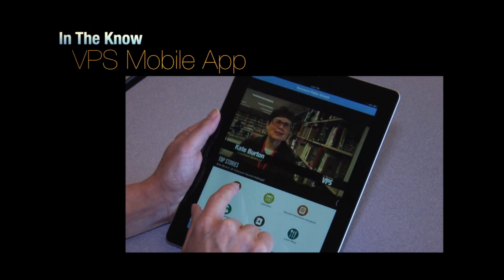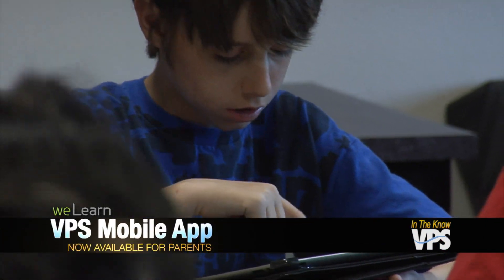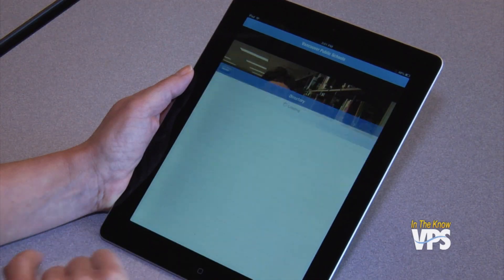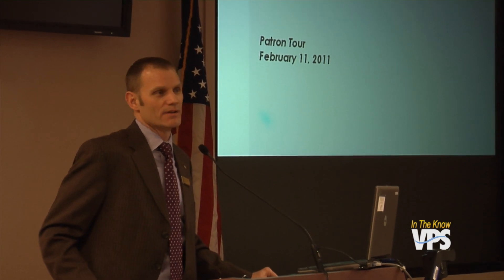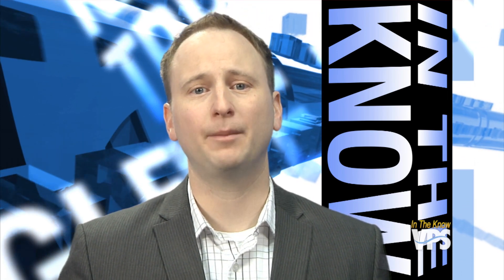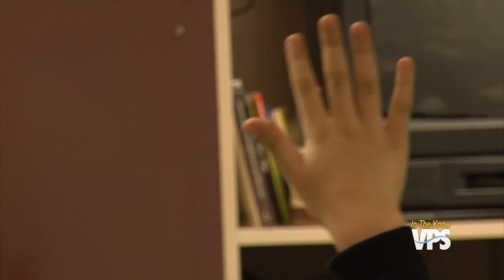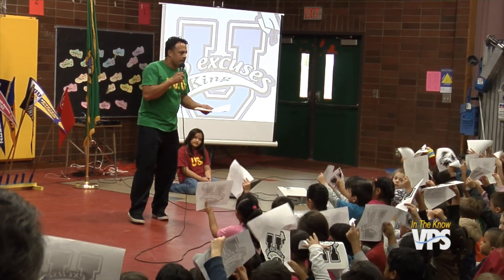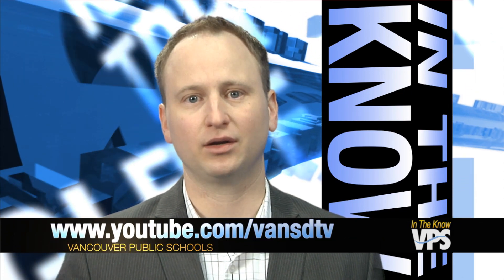In the Know - Episode 9, Season 14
In this episode, Vancouver Public Schools unveils its new mobile app, Superintendent Steve Webb wins a national award, school is cancelled for snow, and students fight to end bullying at school.  Host: Nick Voll